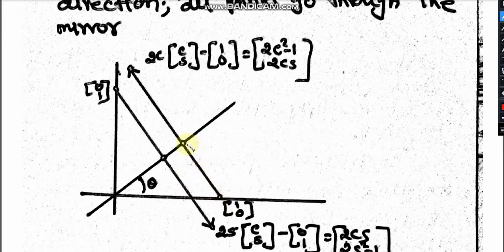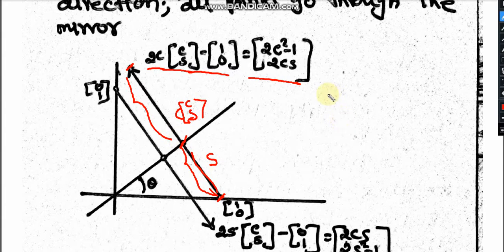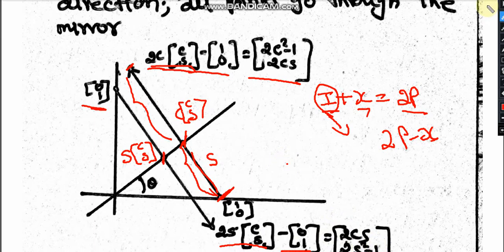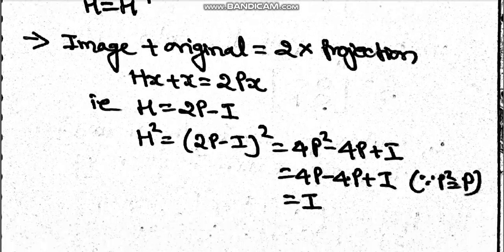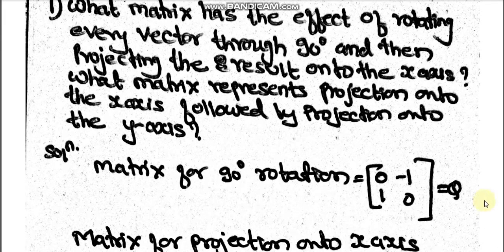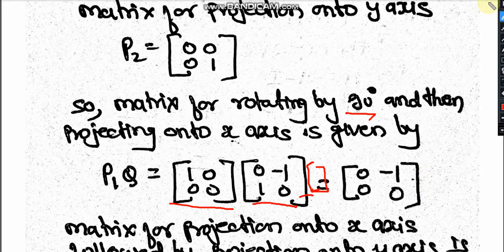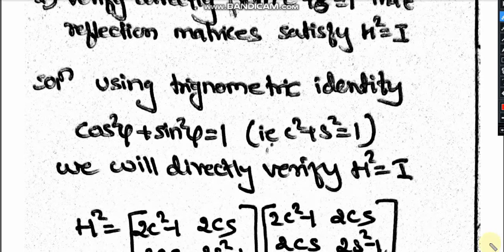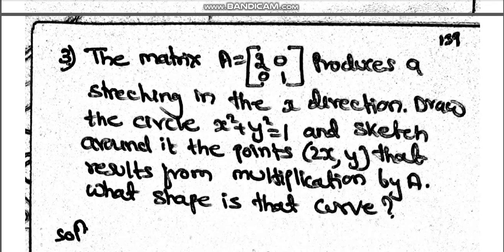Geometric rep of Linear transformation 8